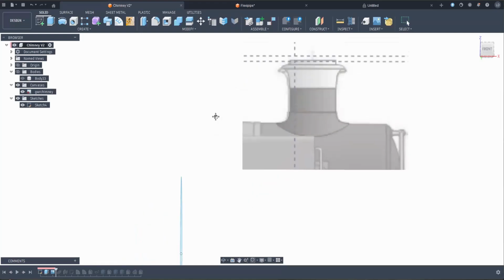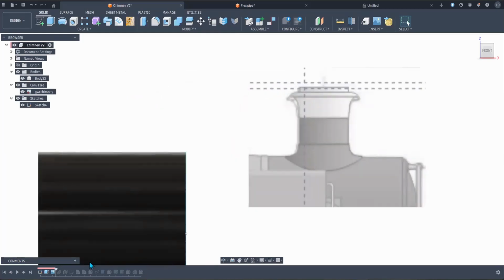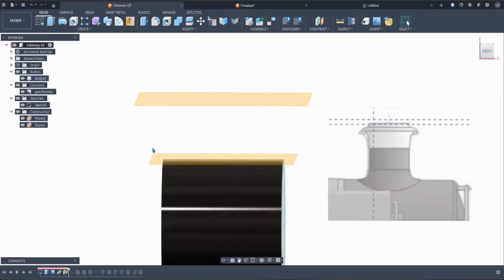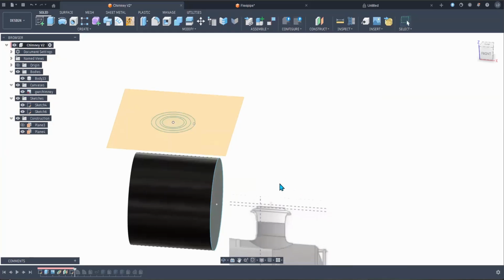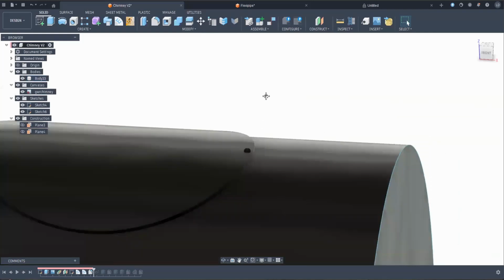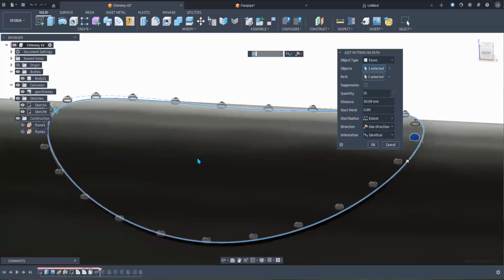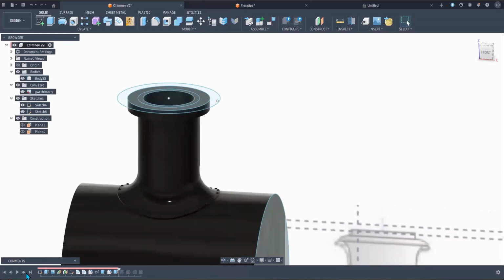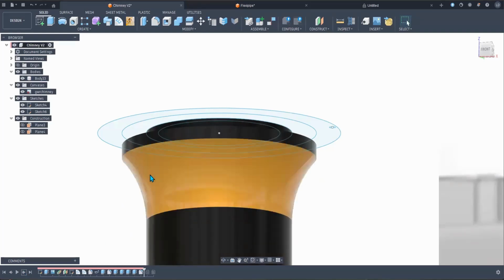Fusion Chimney On A Firebox